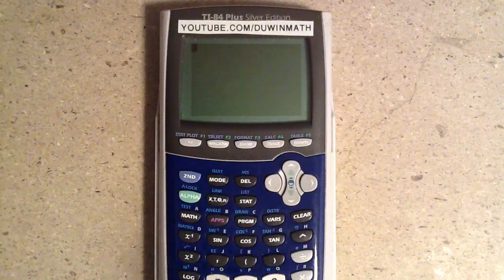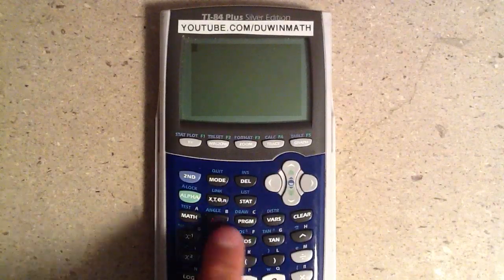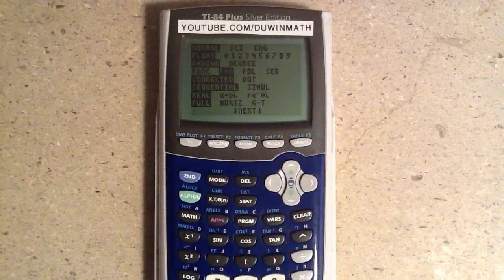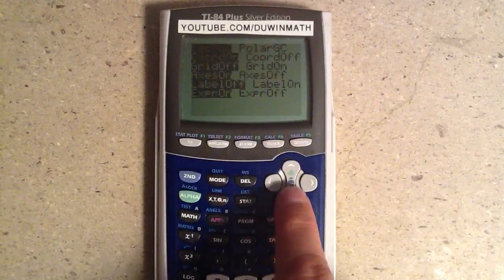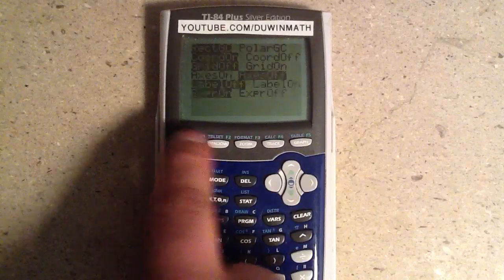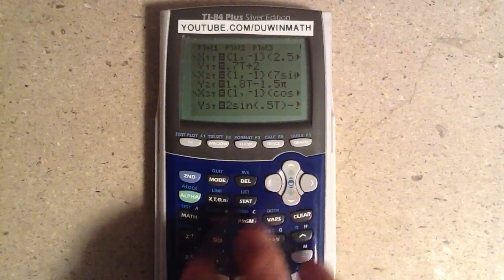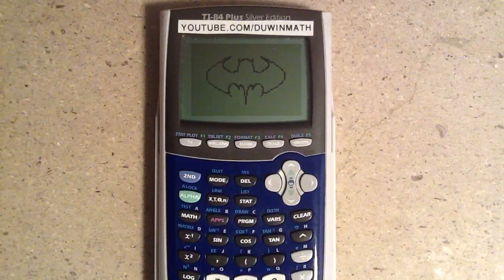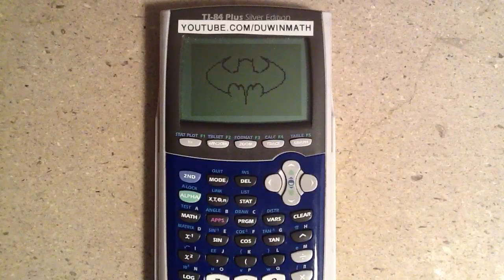Batman Logo Graph on Ti 83/84 calculator 2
This is a graph i found on the internet and wanted to share it with you so you could see how it was done.

The Equation
X1 = {1, -1}(2.5sin(.5T) + 4)
Y1 = .7T + 2

X2 = {1, -1}(7sin(.5T) + 4)
Y2 = 1.8T - 1.5π

X3 = {1, -1}(cos(.5T) + 1)
Y3 = 2sin(.5T) - .1T2 - 3

X4 = {1, -1}(.25T + 2)
Y4 = .5T-1 + 2

X5 = .6T - .6π
Y5 = .75sin(.5T) + 5

X6 = {1, -1}(1.4cos(.6T) - 3.4)
Y6 = 1.7sin(.6T) - 3